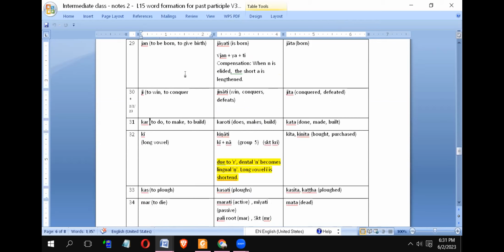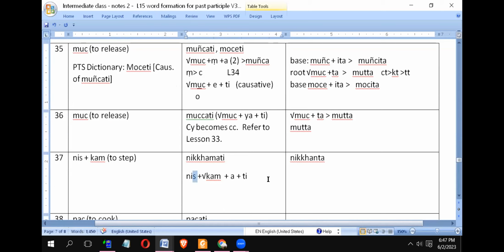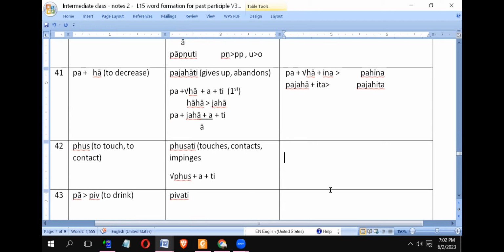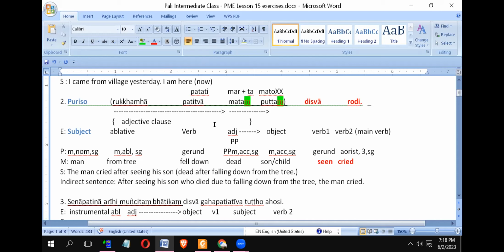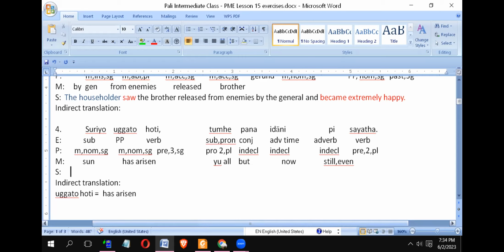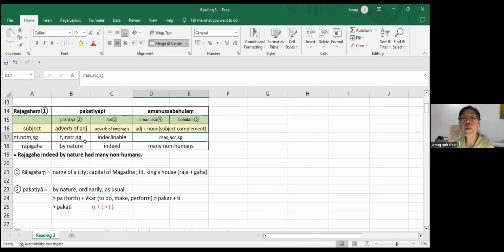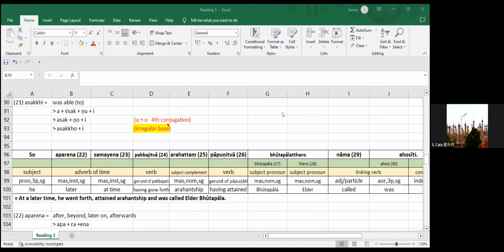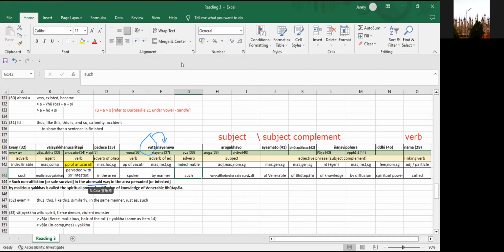Pali Intermediate Class 5 Lesson 15 [continued] and Student Presentation 2